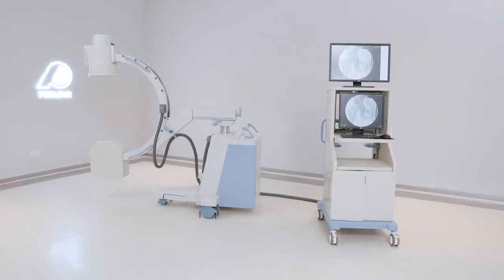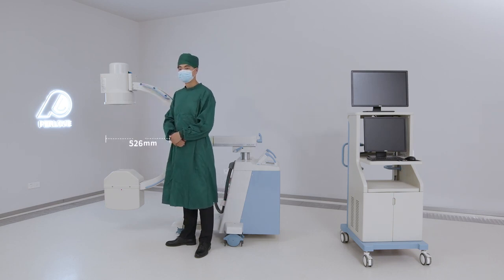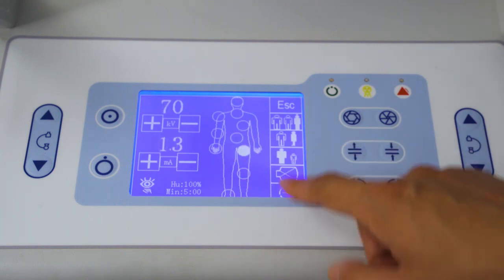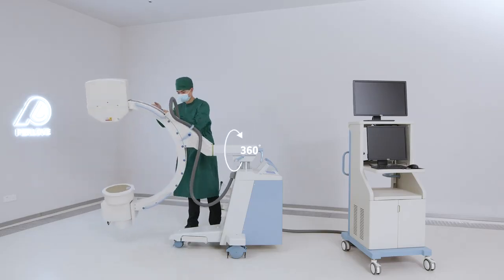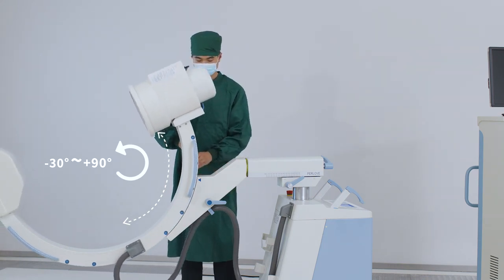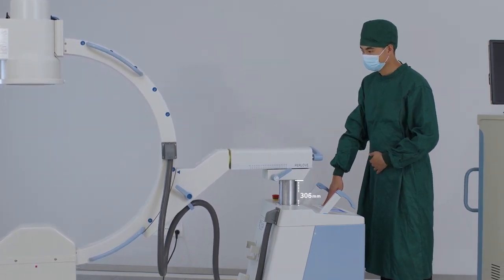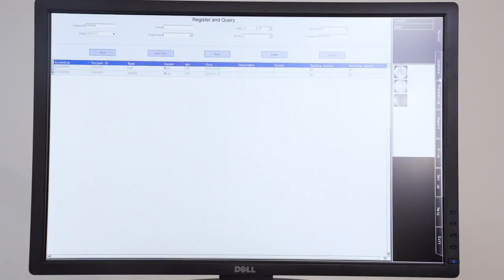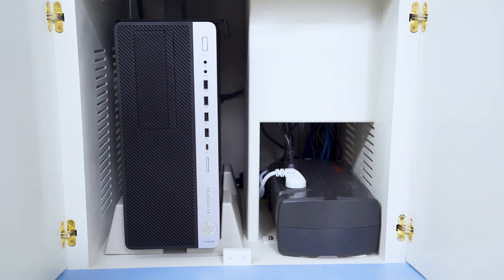PLX112B1 High Frequency Mobile C arm System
Video introduction for our PLX112B1